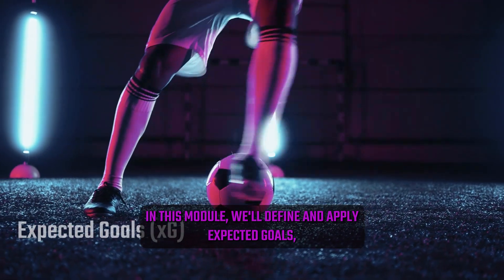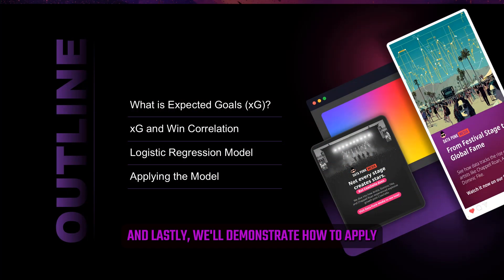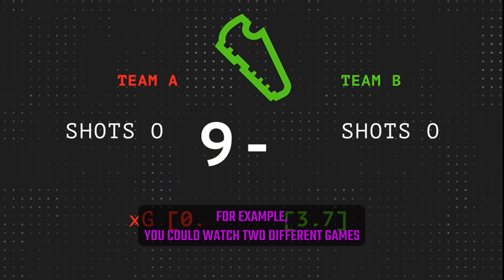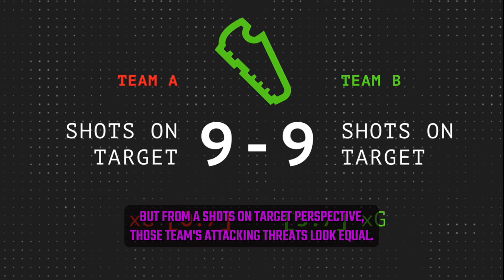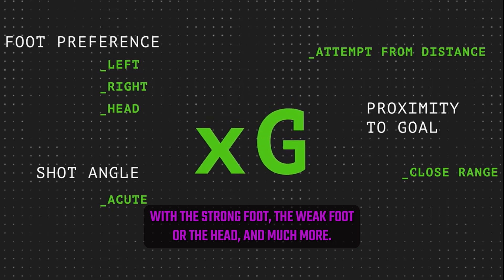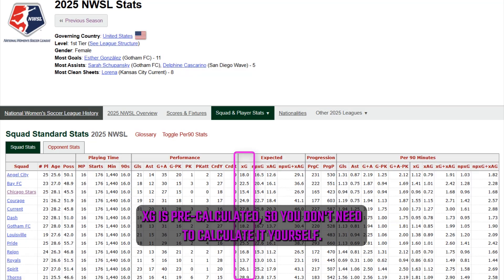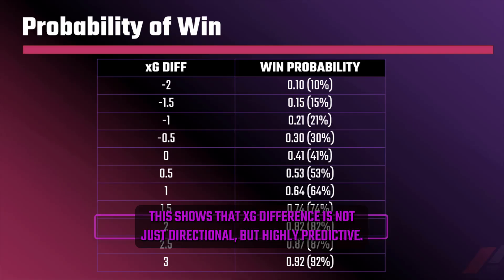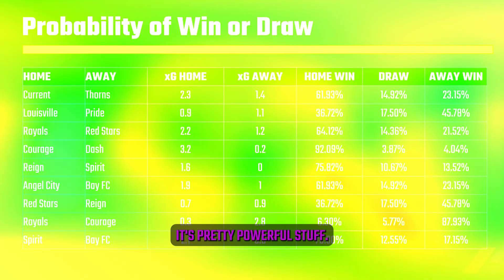Using xG to Predict Soccer Matches: A Step-by-Step Guide for Beginners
In this video, we'll show you how you can use Expected Goals (xG) as a statistic to predict Wins in European football. The video answers the question of What is Expected Goals, Using a Logistic Regression to Build the Model, and Applying the Predictive Model to predict Wins and Draws. We use a dataset from the NWSL women's soccer league (a US league) to test the predictive model. (The video proposes an approach, but is for informational/educational purposes only. Be sure to build, test and validate your own models before using them.)

Video Chapters

00:00 - Start
00:10 - Video Sections
00:53 - What is Expected Goals?
02:52 - xG and Win Correlation
05:23 - Logistic Regression Model
07:00 - Applying the Model
08:17 - Want More Information

✅ About Data Punk.

Welcome to Data Punk! At Data Punk, we blend Data, AI, and Design to help creators craft powerful, data-driven stories. From sports and entertainment to world events, this channel breaks down the full journey of storytelling with data – from sourcing and cleaning, to AI-enhanced insights, visual design, and final production.

Whether you're a seasoned creator or just starting out, you'll learn how to turn raw information into compelling narratives that connect and engage. With over 50 million creators in a $160B+ economy, now’s the time to stand out through innovative and meaningful storytelling.

🔔 Ready to level up your content with data-driven storytelling?

Using Expected Goals (XG) to Predict Wins in Football